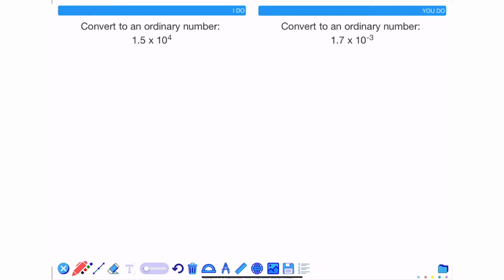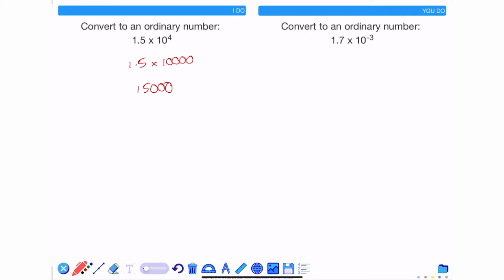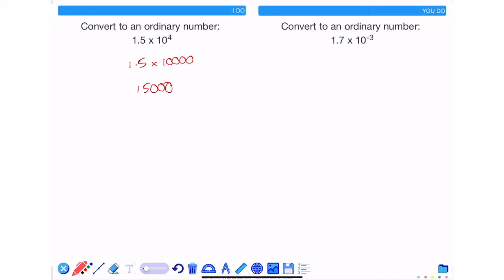Conversion of numbers written in standard form (4⭐️)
A quick tutorial on how to convert from standard form into an ordinary number.